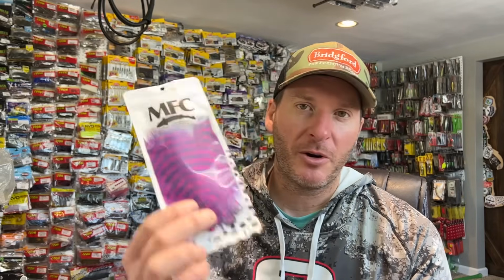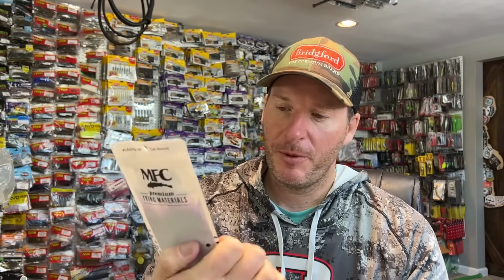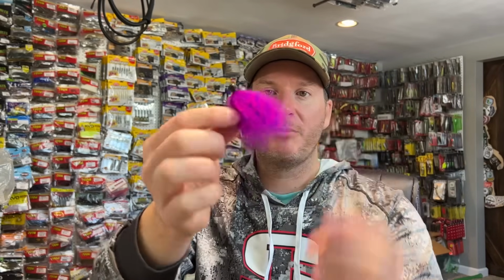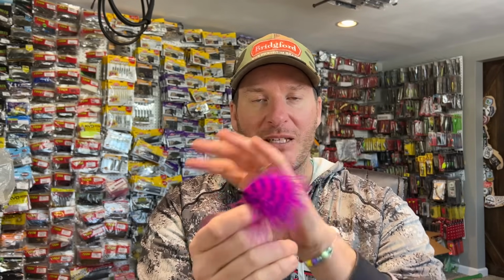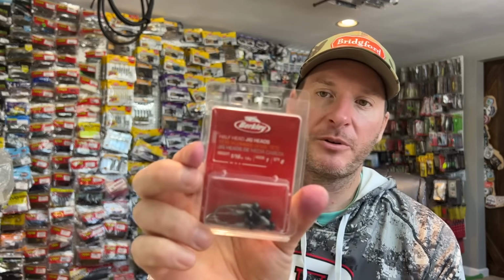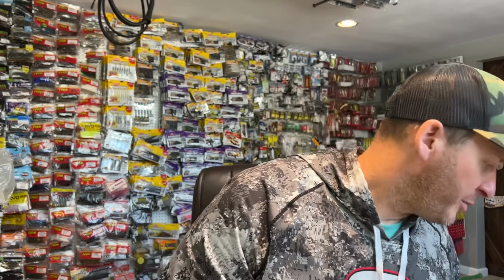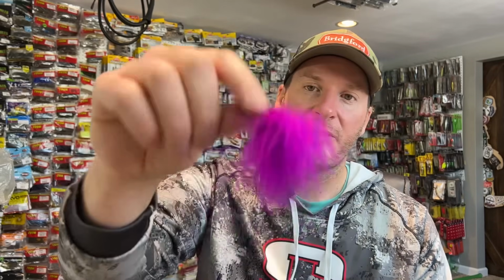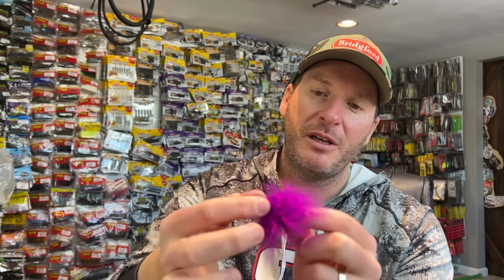Nobody Uses This And It’s The Ultimate Cold Water Bait!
Northern anglers have known how valuable a hair jig is in frigid waters, but southern anglers are missing out!

2) Share my videos on your social media platforms!
4) If you enjoy the content and want to see more of it.  Consider donating to the channel to show your support for future video creation.  Very much appreciated!